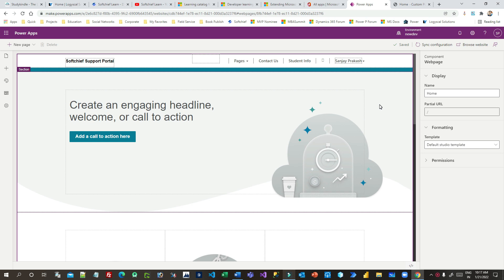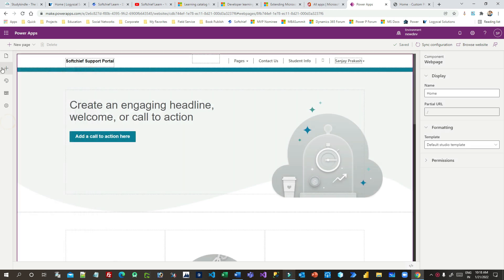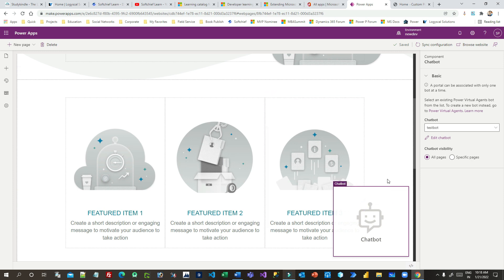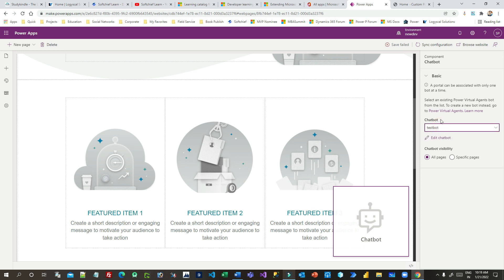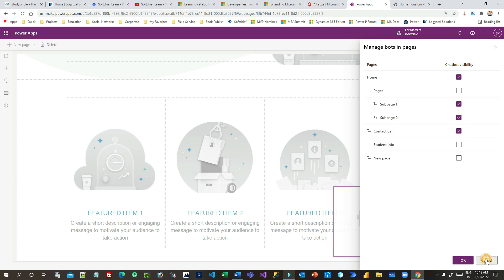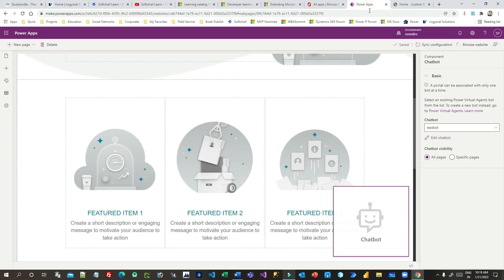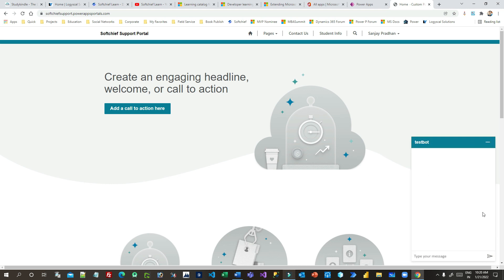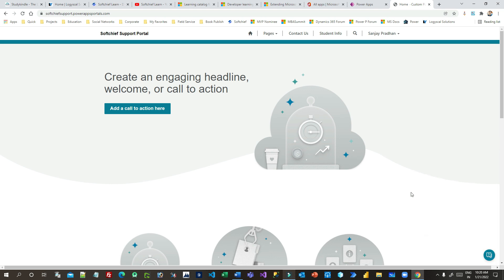Display Chatbot on Power Portal without code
This video explains the below points on Dynamics 365 Customer Engagement CRM: Display Chatbot on Power Portal without code